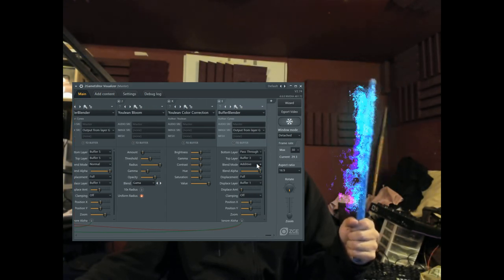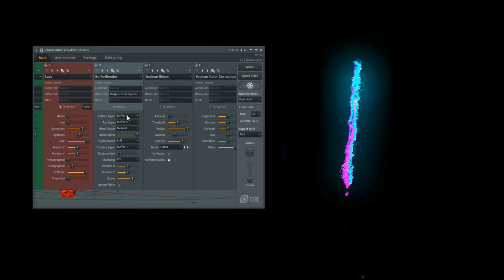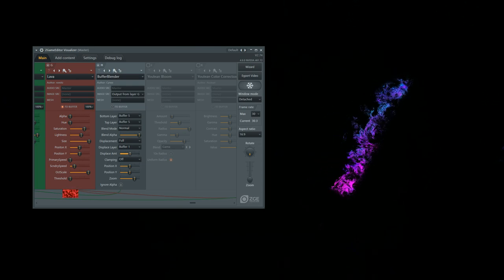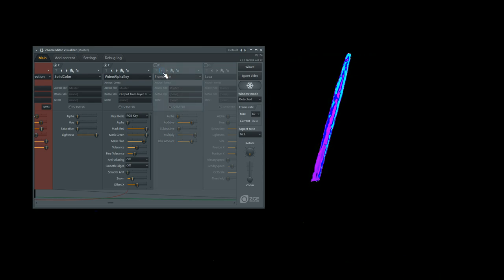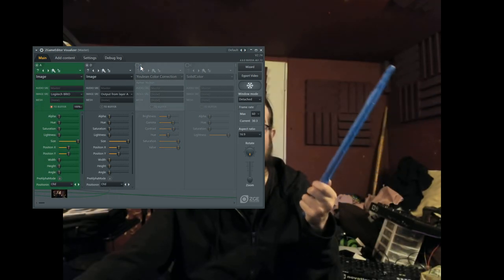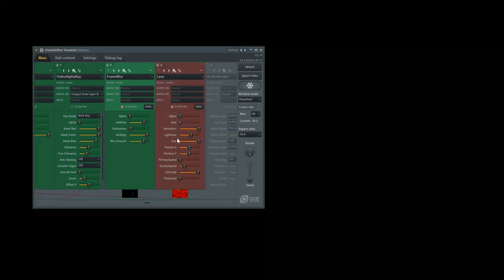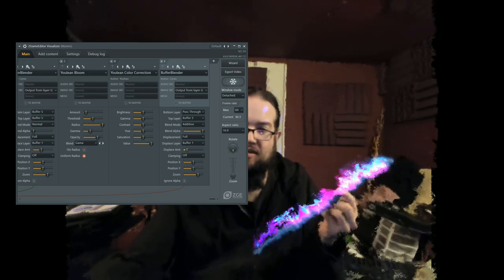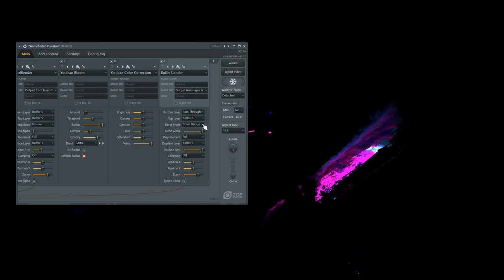How To ZGE: Light A Stick On Fire